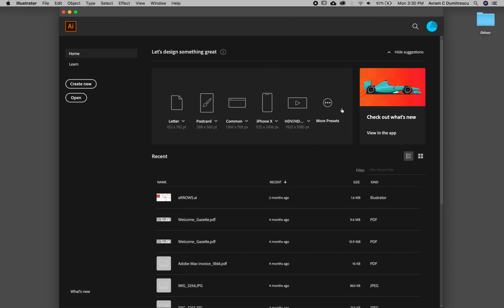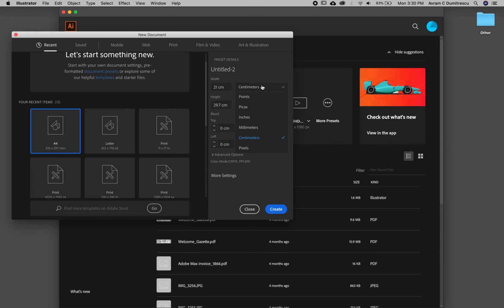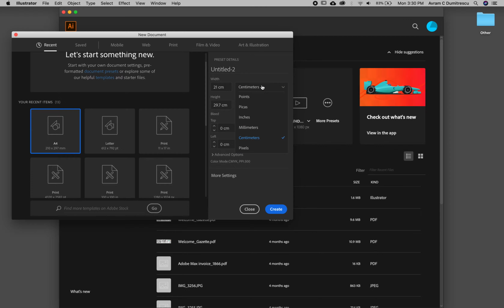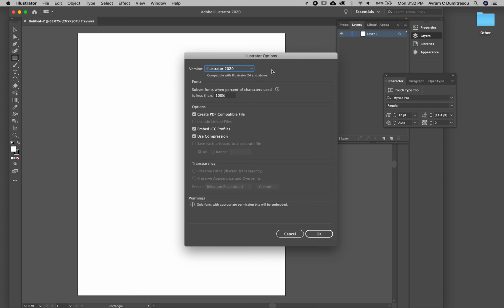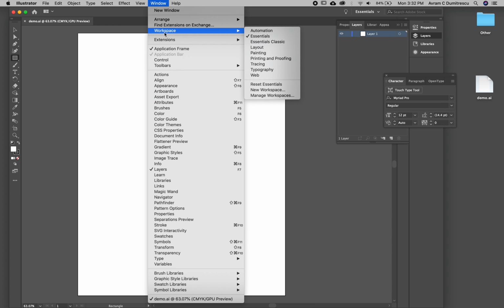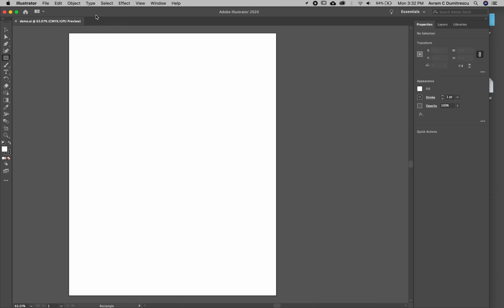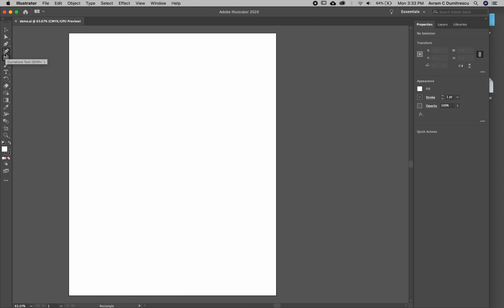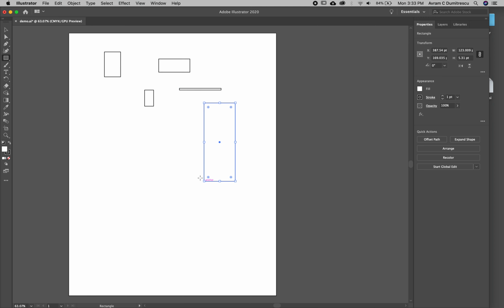01 New document and basic shapes